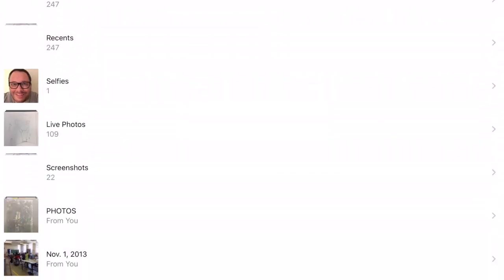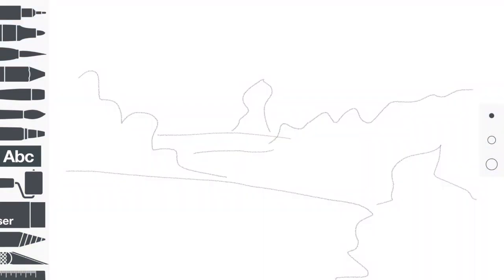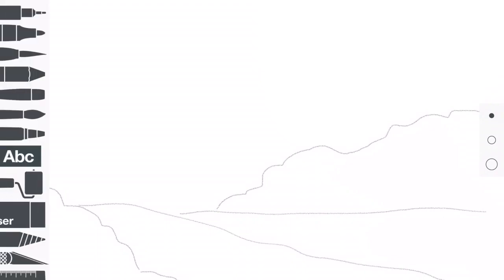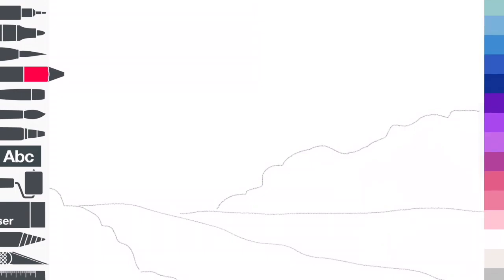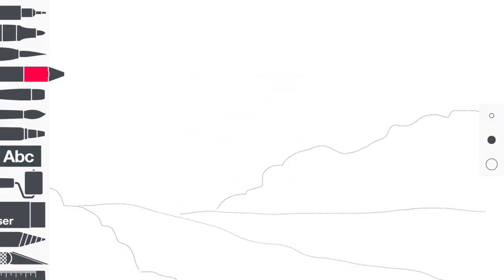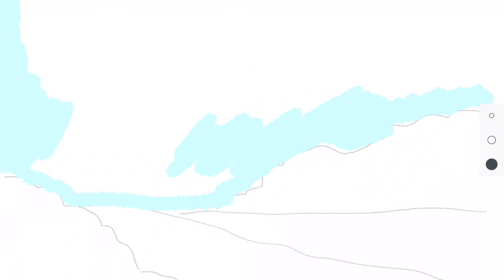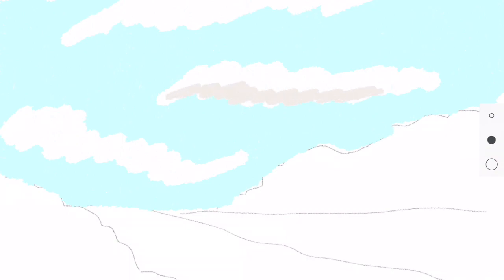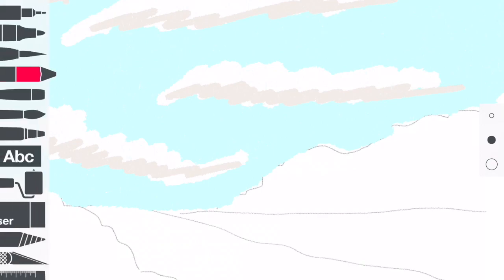Pastel Landscapes in Sketches School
This video tutorial shows you how to create a pastel landscape in the  Sketches School app.